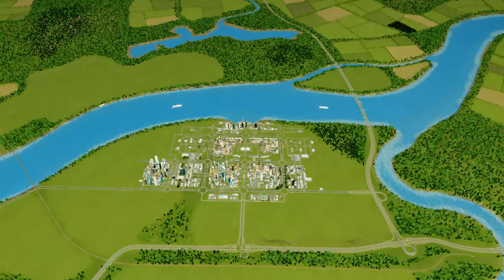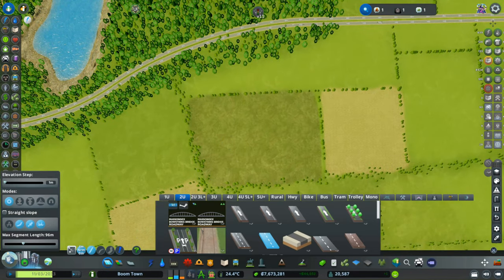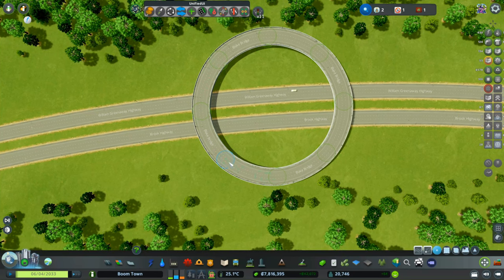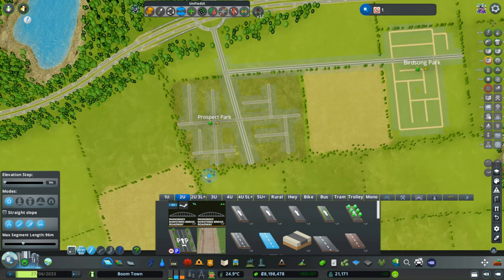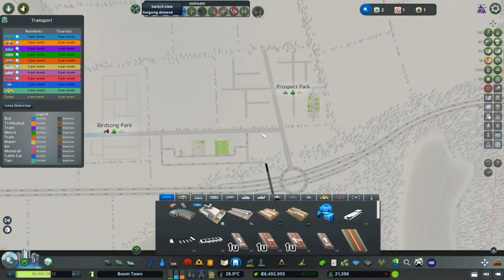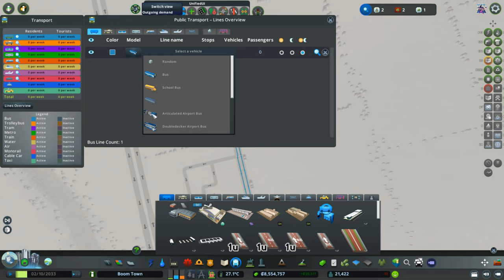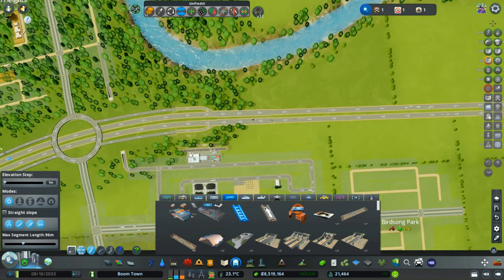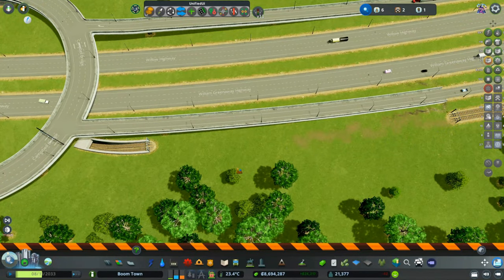Boom Town #005 - Providing Raw Materials for the Specialized Goods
Boom Town, it will all about getting one million population. In my previous builds I focused a lot on the DLC Industries and all that traffic made the city often very slow and even in most of the cities I never often surpassed even 200k of population. In this series that is going to change. The focus will be, getting population. Also I will cluster big lumps of Industrial or Commercial area's in one spot, but rather squatter them around, with offices as noise barriers etc. During this gameplay I will also demonstrate the workings of many mods, things you can then do yourself as well. Things like how to make presets in the Intersection Marking Tool, using the Slope section of the Network MultiTool, using other clever techniques to make the impossible actually possible, and for the rest you have to see. :-)